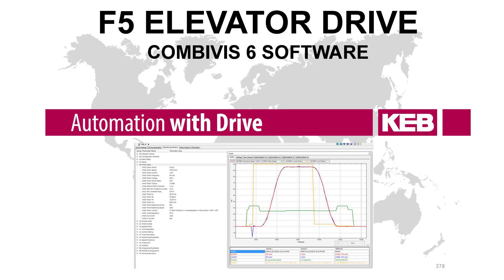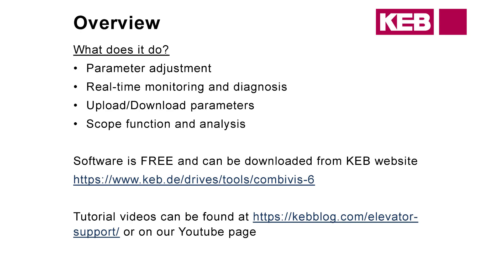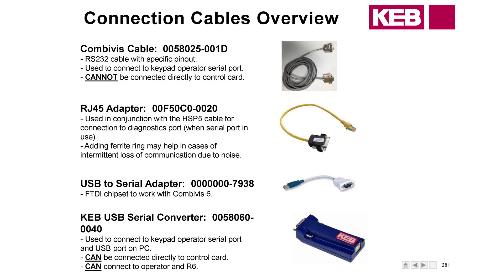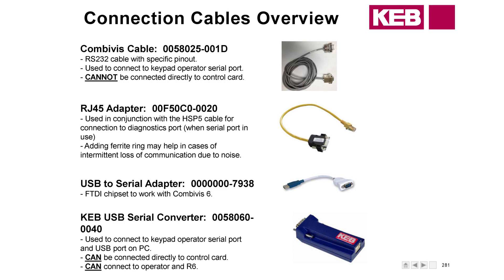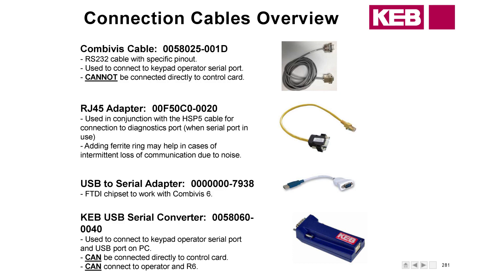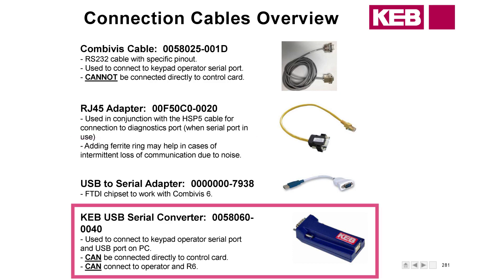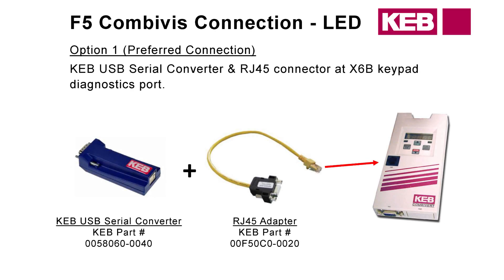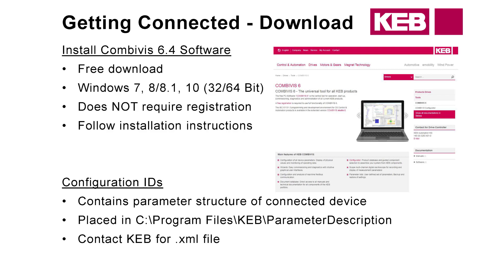KEB F5 Elevator Drive Training: COMBIVIS 6 Software (Part 16)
The final section of the KEB Elevator Drive training looks at the COMBIVIS 6 software used to connect a computer or tablet to a KEB elevator drive. Tyler, talks through the cables used for connecting to a KEB VFD, how to connect a KEB device to COMBIVIS, where to find parameter lists, drive adjustments as well as running scope traces for diagnostic purposes.

This is the final video of the 16 part KEB drive training. To learn more about KEB elevator drives click on a topic below: